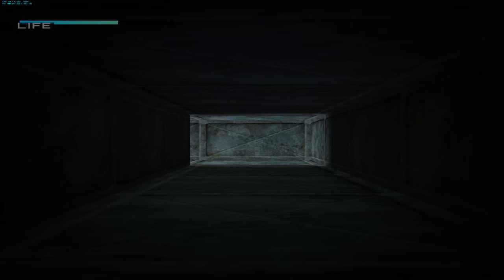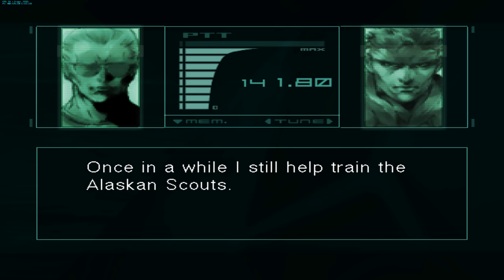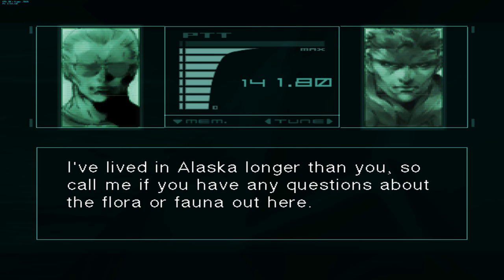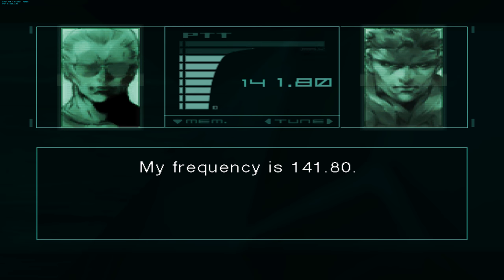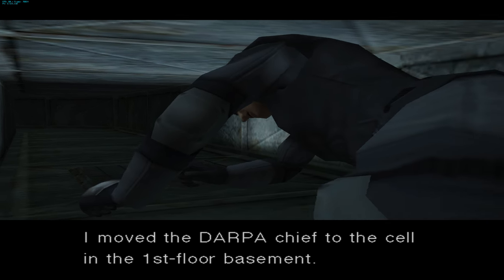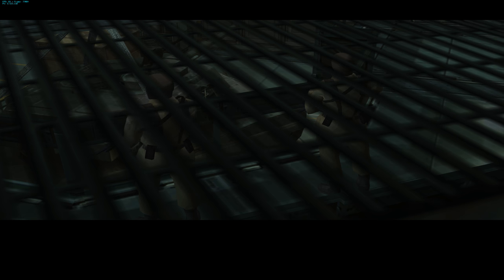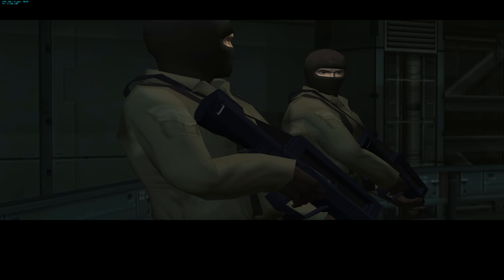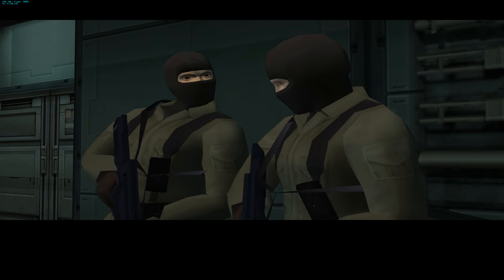Metal Gear Solid: The Twin Snakes In 4K!!!! | CenterStrain01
That's right I was able to get this to run in 4K resolution on the Dolphin Emulator.